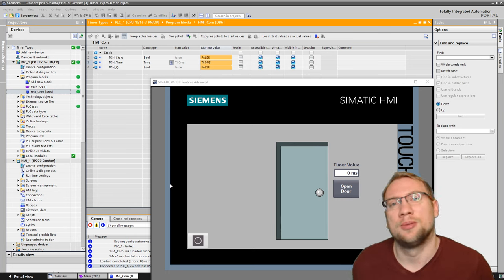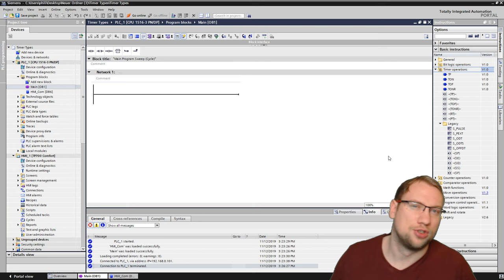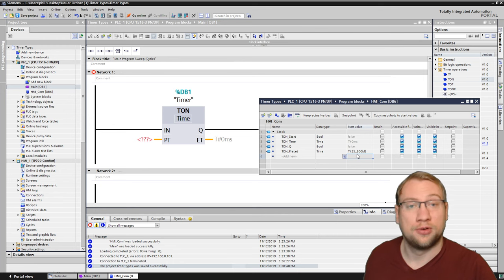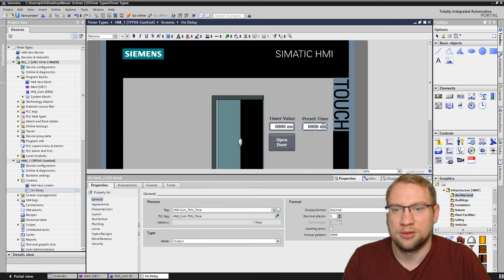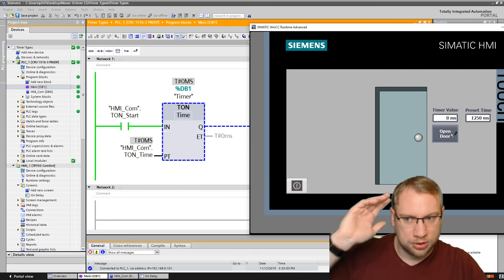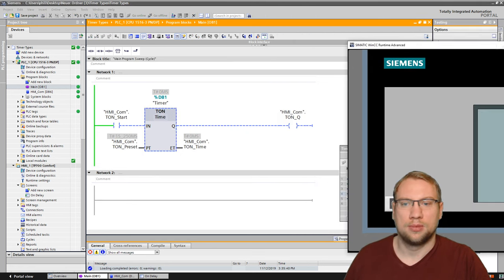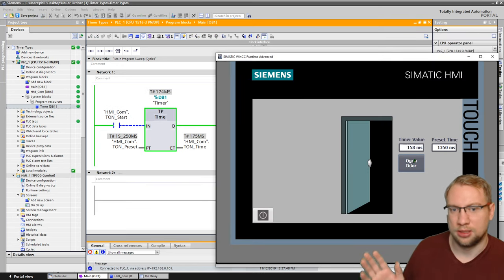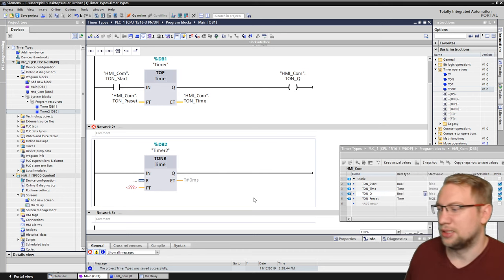TIA Portal: How to use Timers (TON, TOF, TP, TONR)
How to implement different timer types in you TIA program?
...what does it all mean and why do you need it?